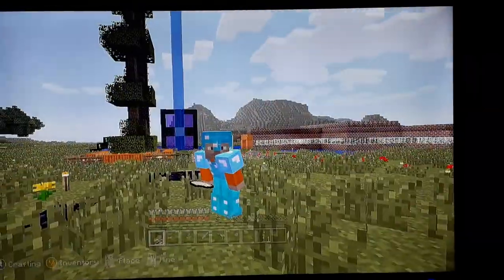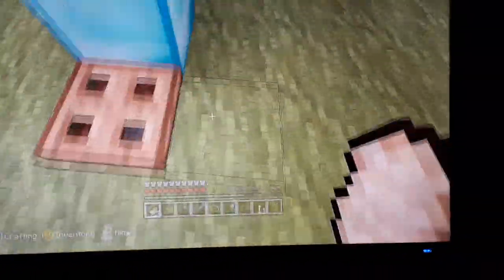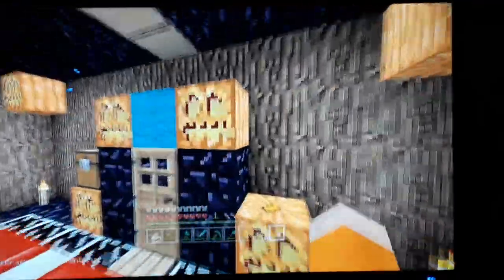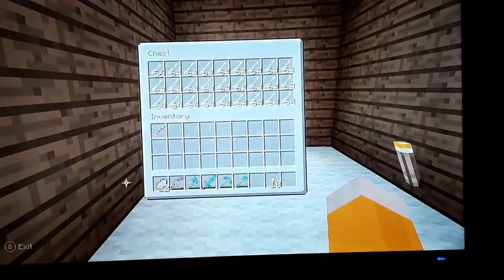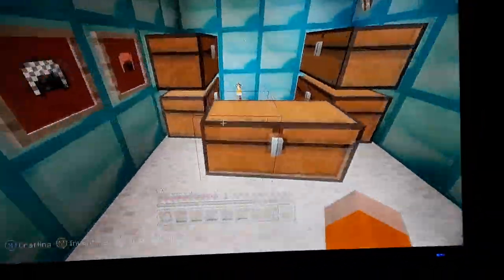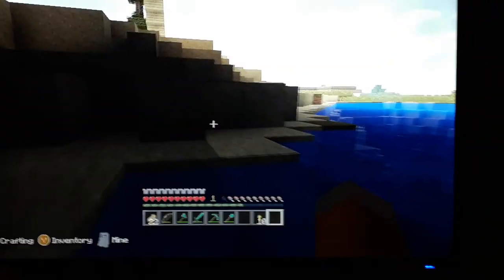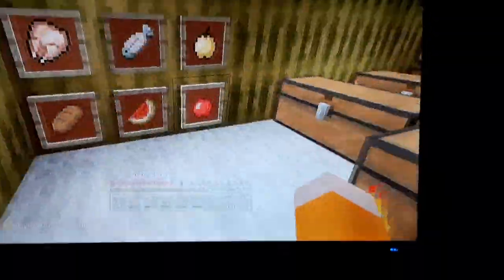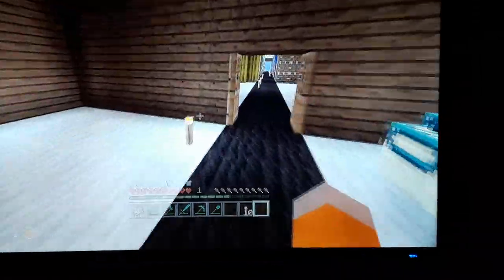THE HOUSE TOUR OF MY MINECRAFT HOUSE